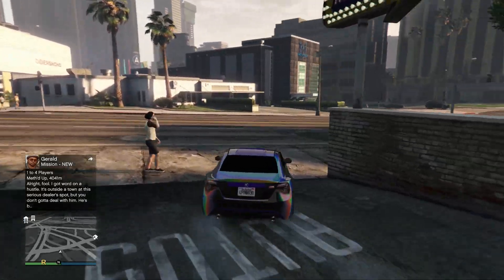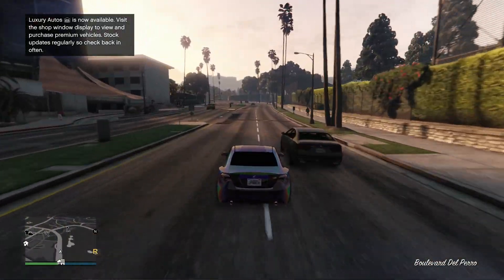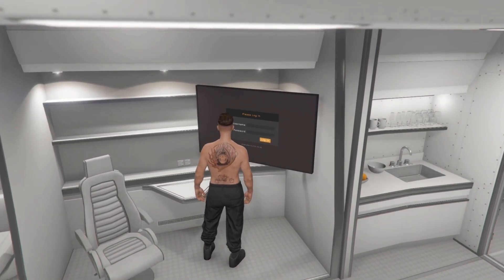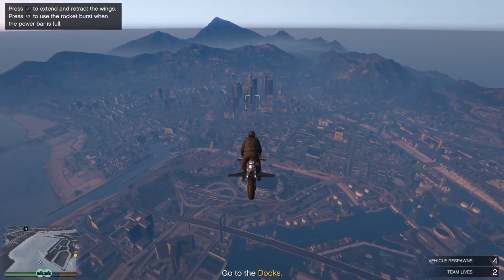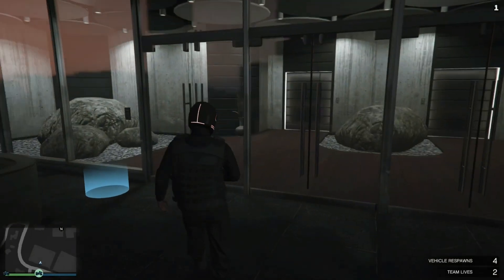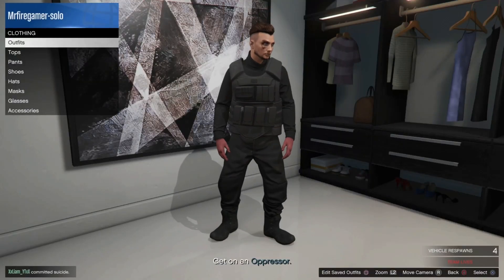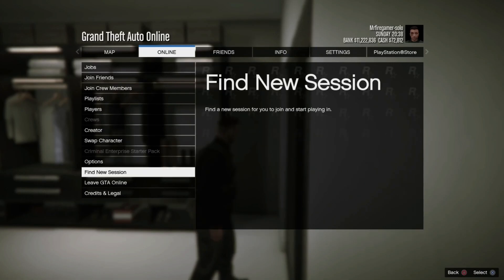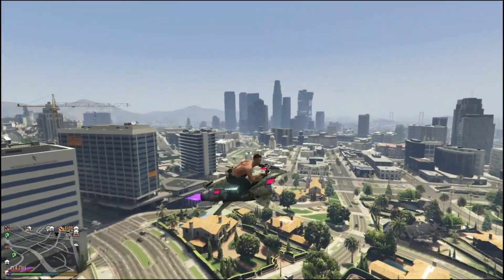*UPDATED* Easiest Method On How To Get Black Joggers In GTA 5 Online 1.64! *NO TRANSFER*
In This Video I will SHOW you how to get the BLACK JOGGERS Really FAST and EASY In GTA 5 Online and No Transfer Glitch And NO NET CUT

Ignore tags!!